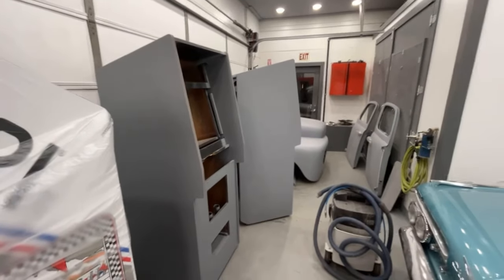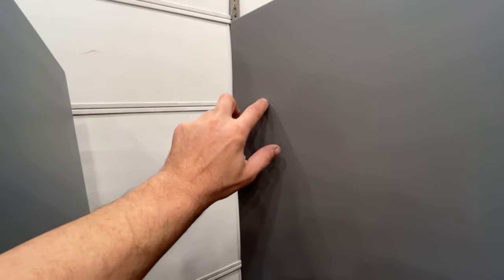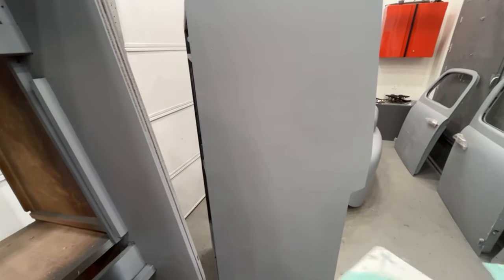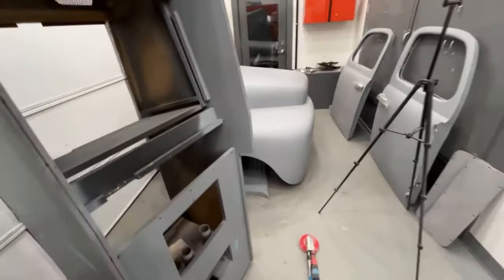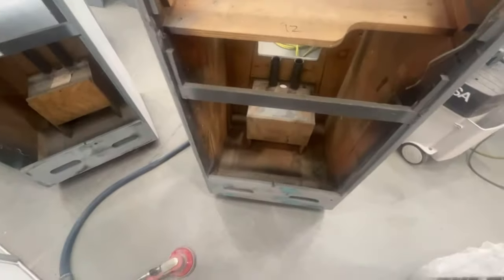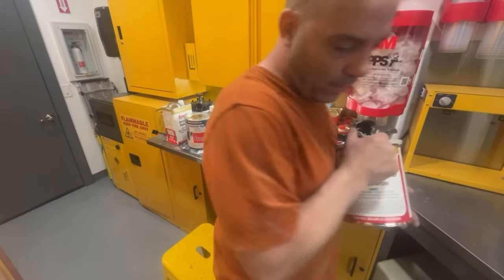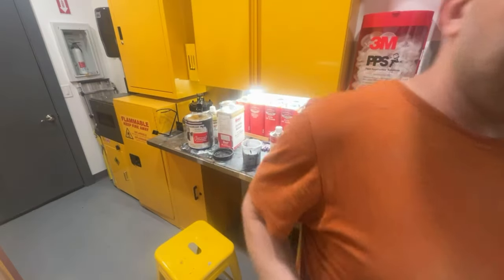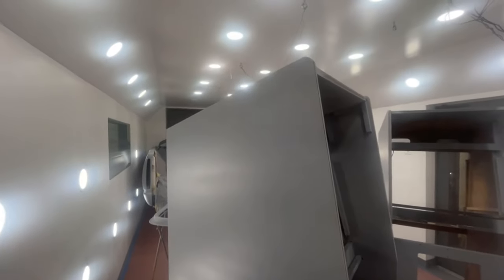Stargate/tetris restoration part 4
In this video I sand down the cabinets fix some spots and re primer